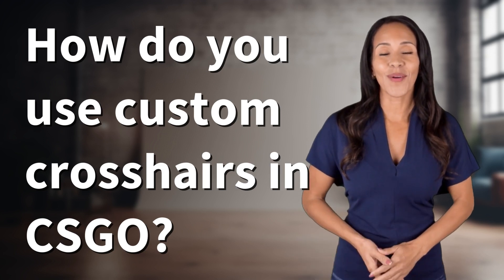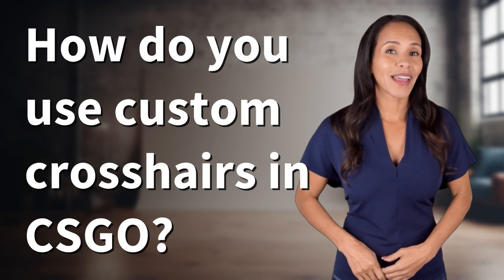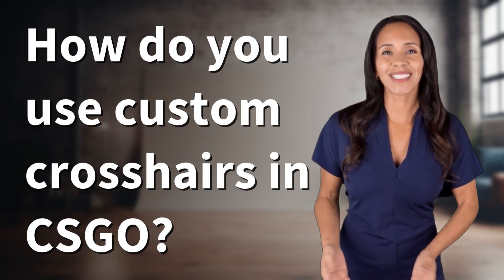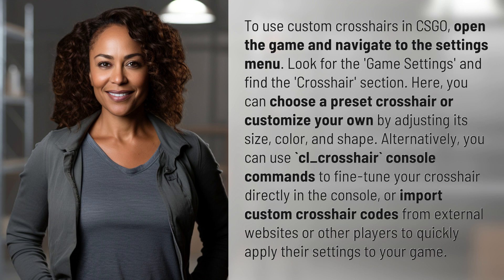How do you use custom crosshairs in CSGO?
CSGO Custom Crosshairs: How to Customize Yours 👉 Customize CSGO Crosshairs 👉 Learn how to use custom crosshairs in CSGO by adjusting size, color, and shape in the game settings menu or through console commands. Import custom crosshair codes for quick application and personalized gameplay.

Laura S. Harris (2024, April 8.) How do you use custom crosshairs in CSGO?
    🌐 AskAbout.video